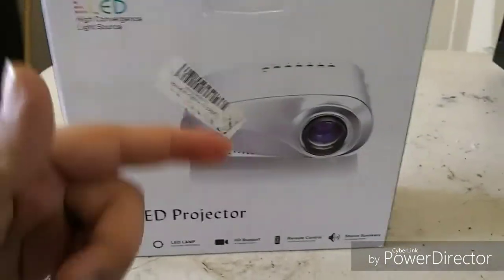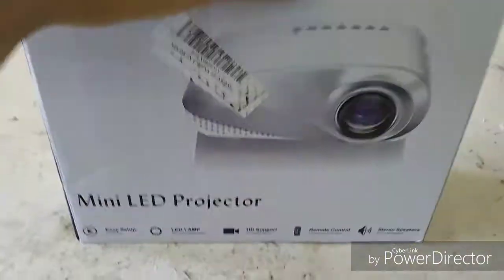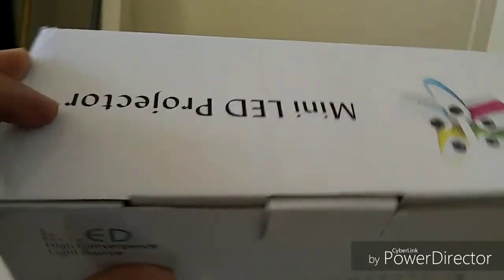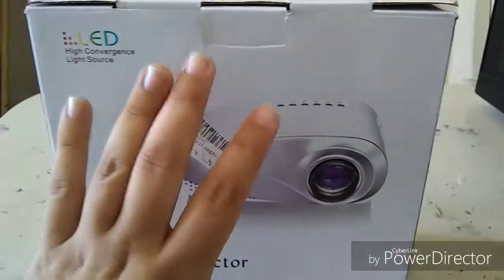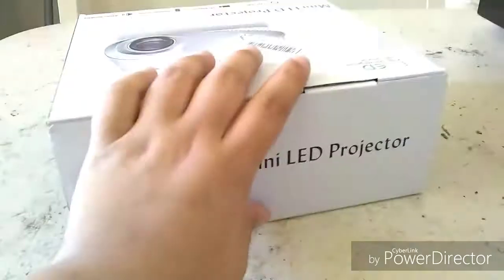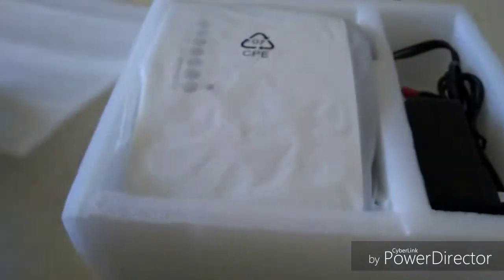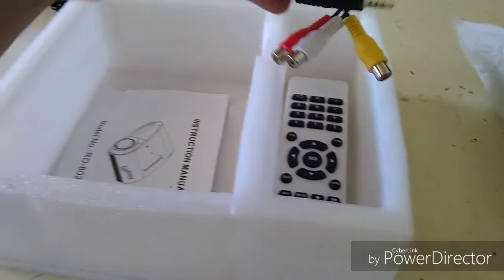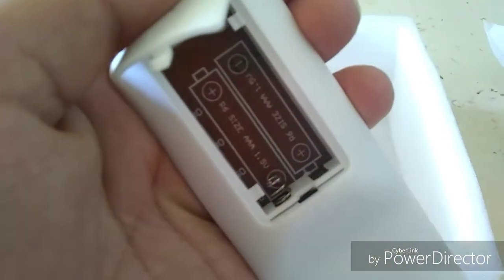Mini LED Projector Unboxing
Its an mini LED projector with 1080p HD
Connects with  HDMI, USB, SD, AV, and VGA port.

Contents are:
Projector
Power cable
AV adapter
Remote